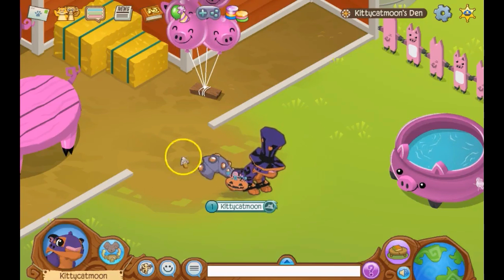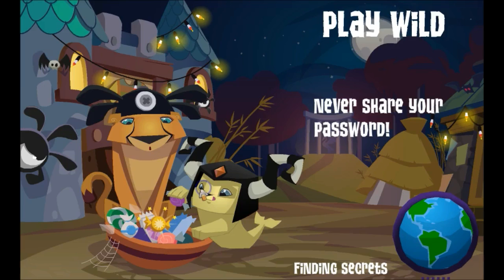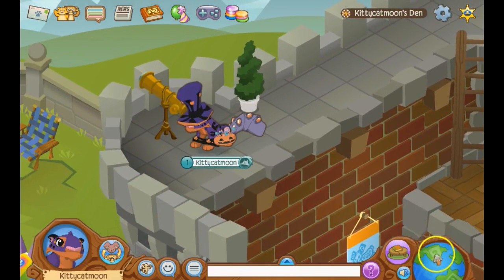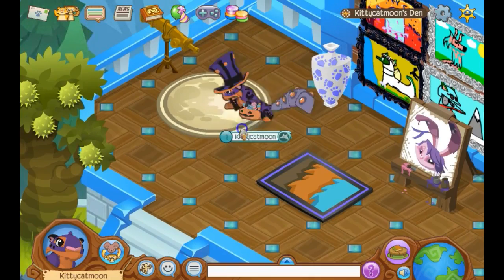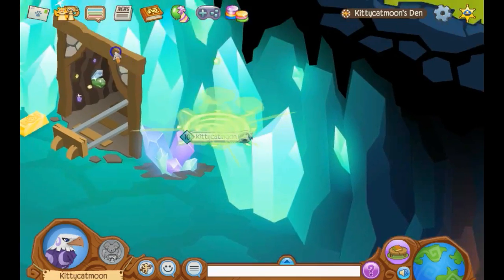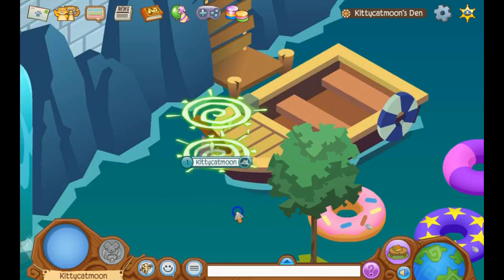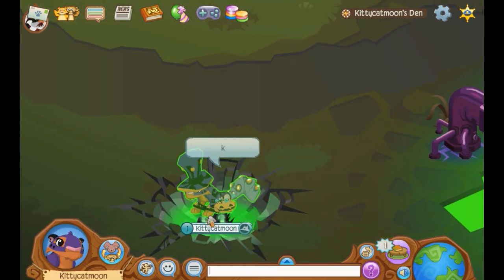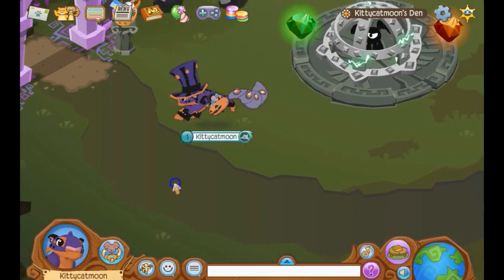A Tour Through all of my Dens Part 6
I did a tour through all of my dens part 6! I hope you like all of my dens! Enjoy the video!